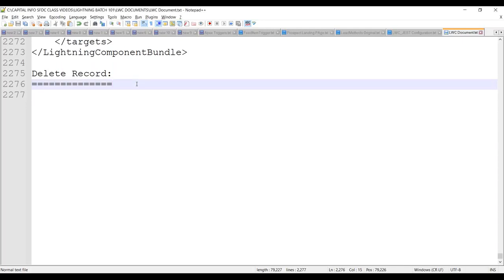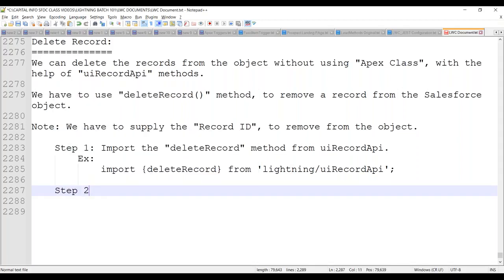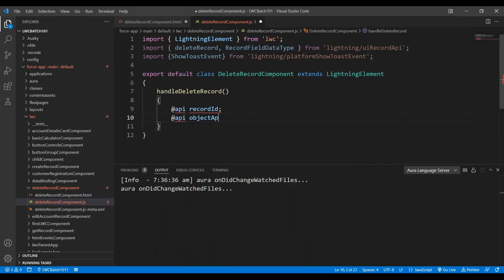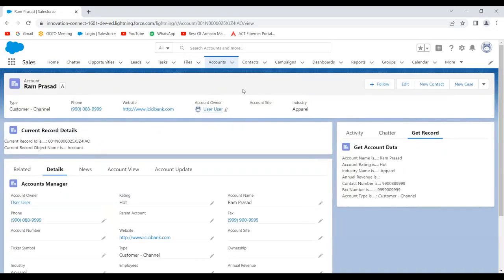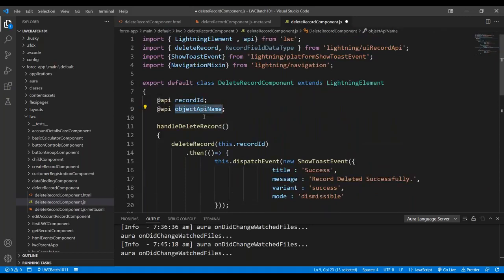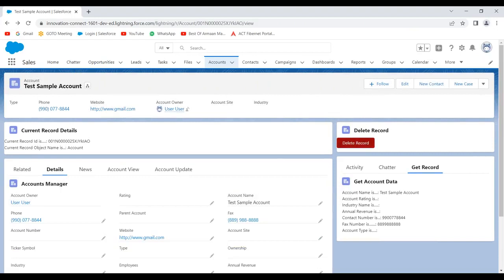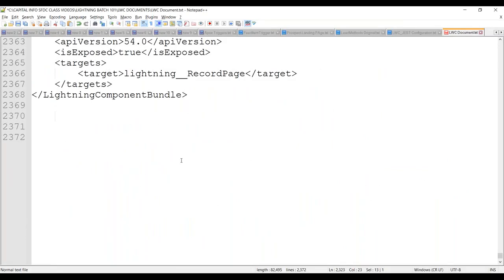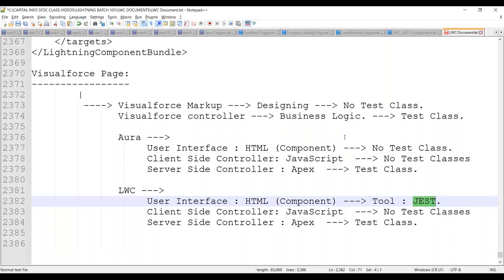Session 14 LDS With UI Record Api2 Copy